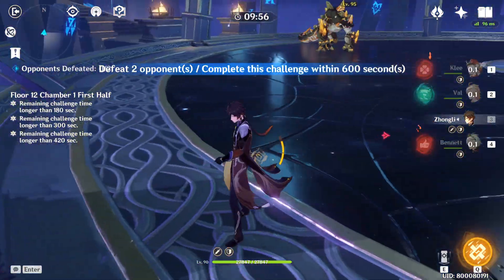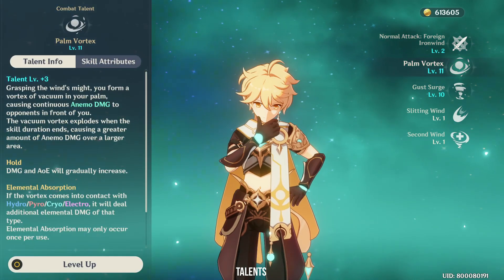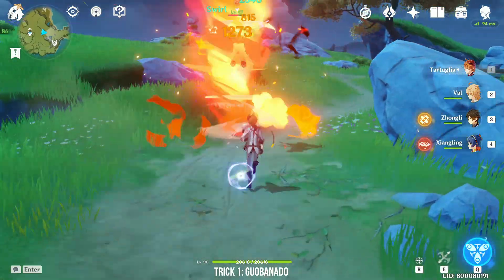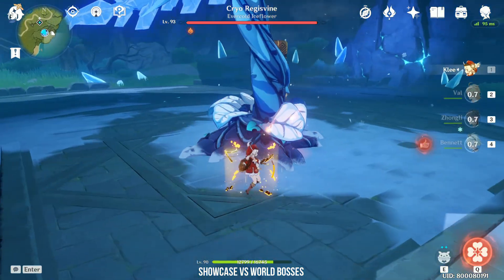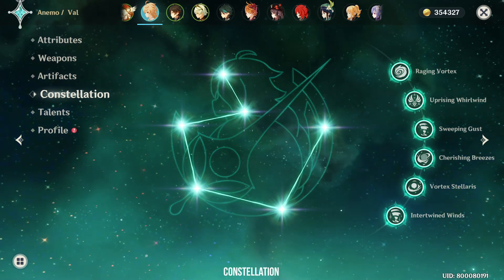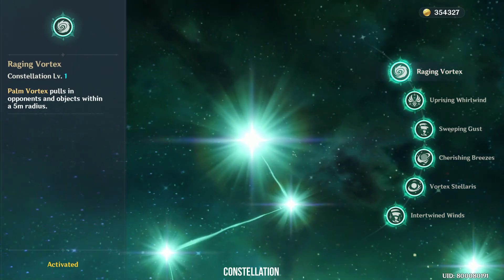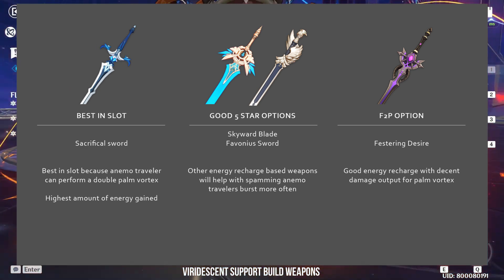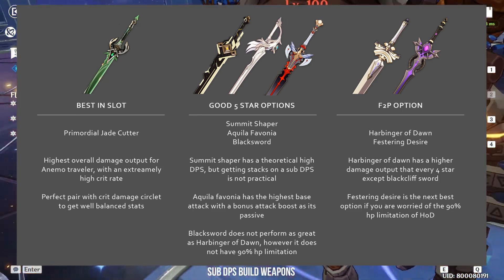COMPLETE ANEMO TRAVELER GUIDE!! Best builds, artifact, team, Strong Sub DPS // Genshin Impact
Hi guys, so I have been playing around with Anemo traveler and he is an amazing Sub DPS with insane burst damage potential. Do not sleep on this character, especially since he will be getting more elements in the future.

0:00 - Intro
0:20 - Builds for anemo traveler
1:26 - Talents
2:17 - Burst trick 1: Guobanado
2:54 - Burst trick 2: Stationado
3:59 - Anemo traveler vs world bosses
6:20 - Constellation
7:08 - Weapons for viridescent support
8:00 - Weapons for sub DPS
9:08 - Artifacts
10:29 - Teams for traveler
11:33 - Closing thoughts